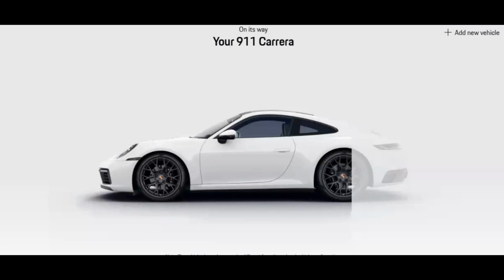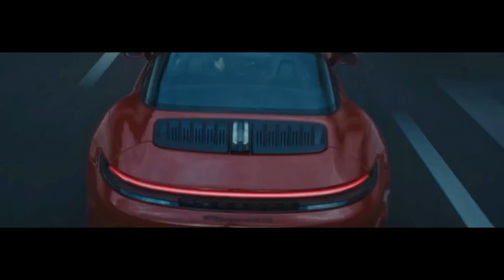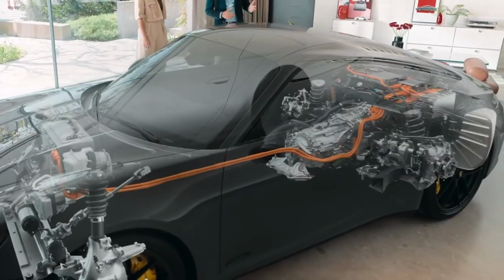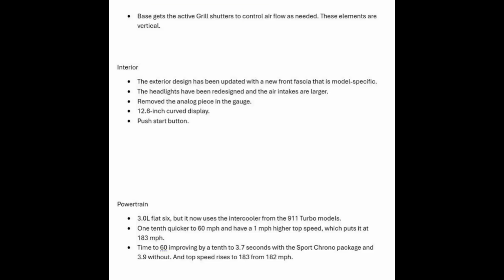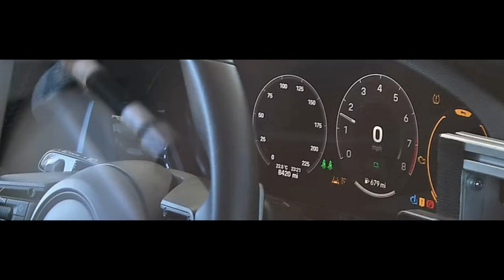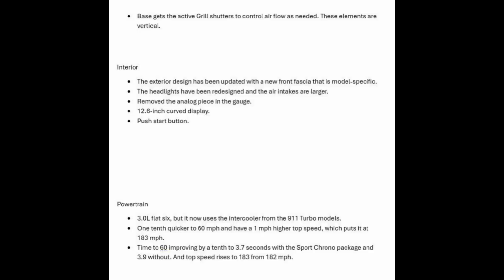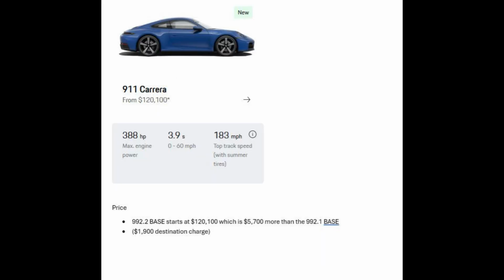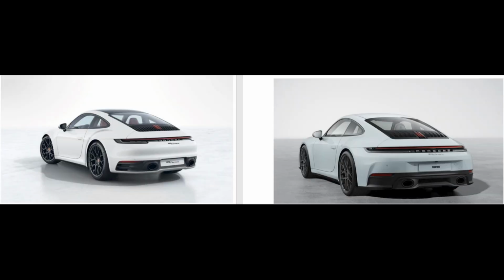Porsche 911 992.2 Carrera: 2025 Porsche 911 GTS, BASE Facelift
Porsche 911 Series

0:00 Opening Title Sequence
0:09 Introduction
0:55 GTS Specifics
3:18 BASE Specifics
7:50 Conclusion
8:01 Closing Credits